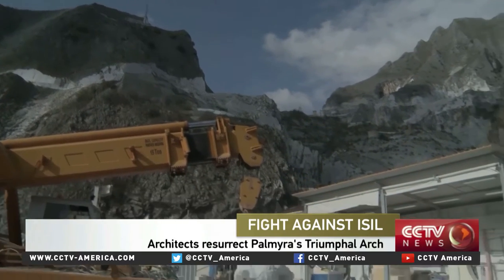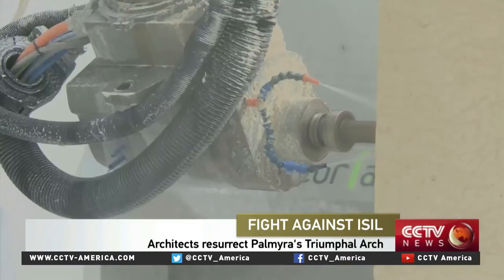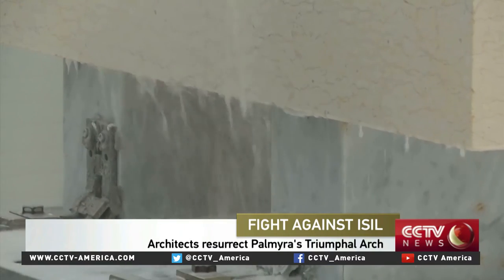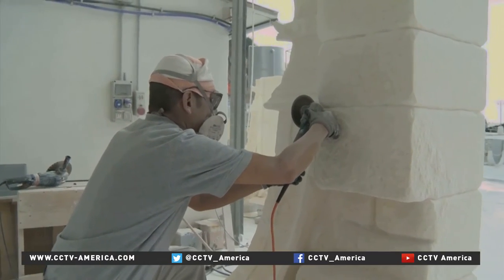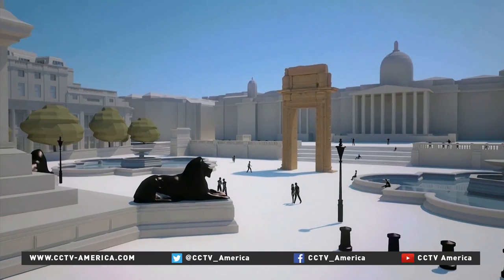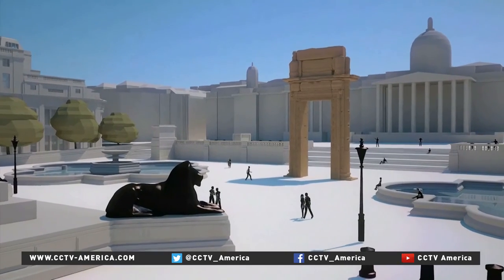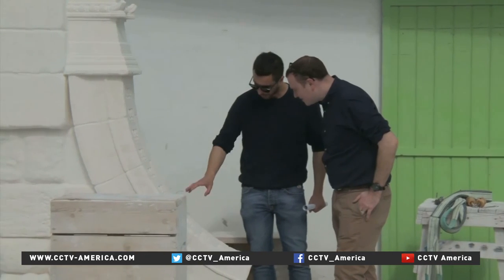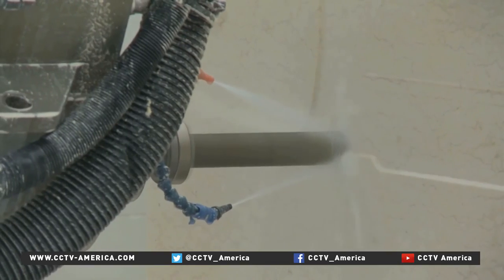Architects resurrect Palmyra's Triumphal Arch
Historic sites in the Syrian city of Palmyra suffered greatly at the hands of ISIL. Since its recapture last month, people have been considering how to restore the UNESCO World Heritage site. CCTV's Dan Whitehead reports from northern Italy, where artisans are working on a recreation of the Triumphal Arch from the Temple of Bel.